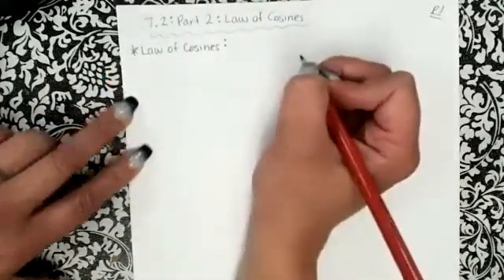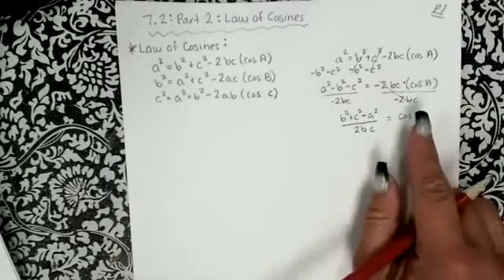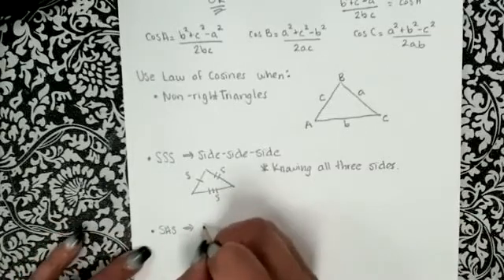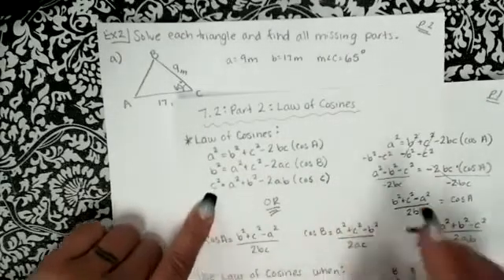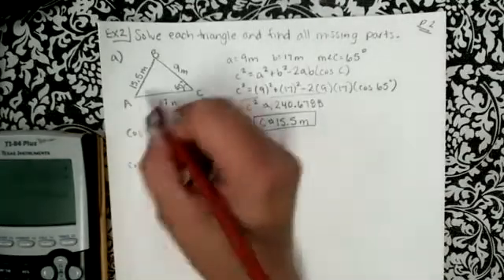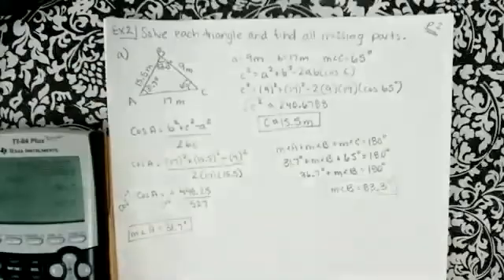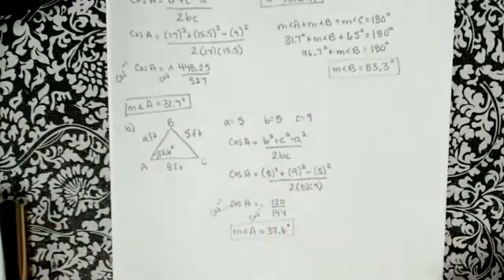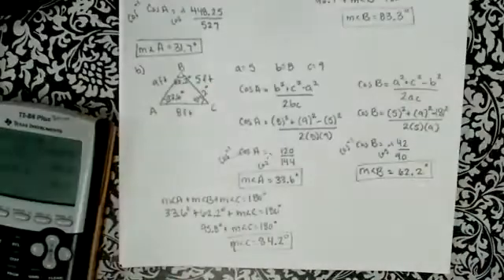Math 3: 7.2 Part 2 Law of Cosines